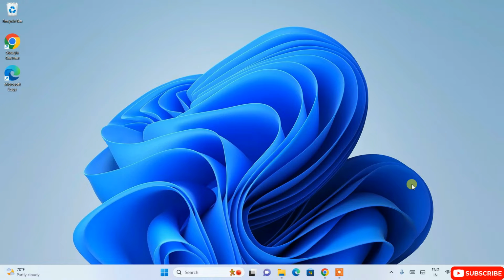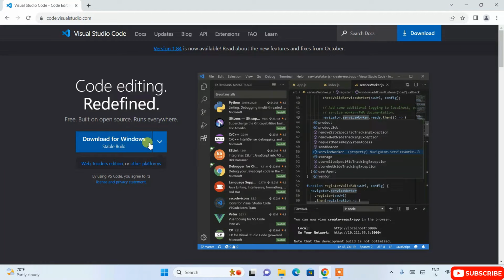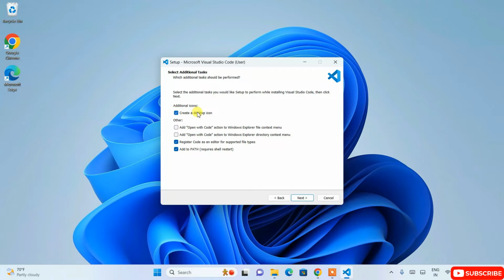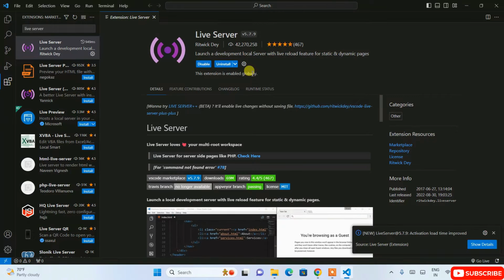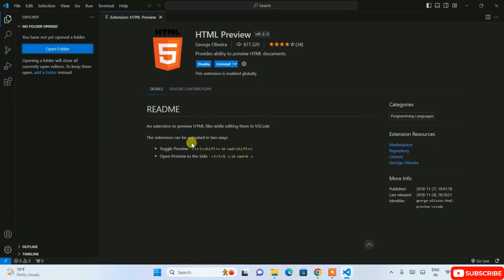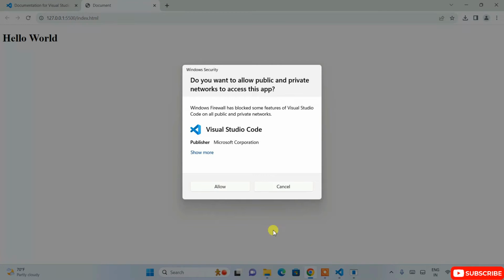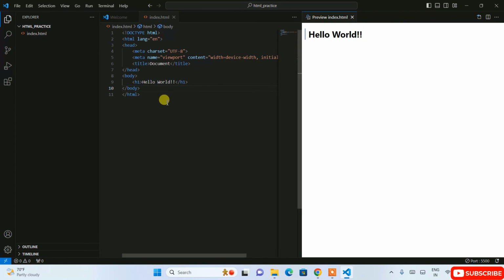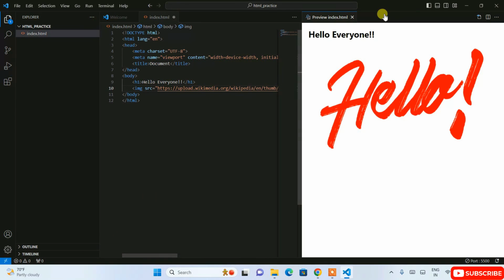How to run HTML in Visual Studio Code on Windows 10/11 [ 2024 Update ] Live Server | HTML preview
Hello Everyone! Today in this video I am going to step-by-step guide you on How to Run HTML in Visual Studio Code on Windows 10 [ 2024 Update ] VS Code + HTML [ Web Developers ]on Windows 10 OS.

After that, I am also going to show you How to Create your First Hello World Program in HTML programming and then how to compile and run it.

Now How to install Visual Studio Code?
Step 1. First You need to download Visual Studio Code for Windows 10. For that just go to the following link:

Double-click to run the Visual Studio Code installation file. Just follow the prompt as shown in the video and install Visual Studio Code on your OS.

What’s the Visual Studio Code?

Topics addressed in this tutorial:
Best Test Editor: How to Install vs code in Windows 10, Windows
how to setup vscode for HTML

► Windows 11 Pro 64-Bit
► Windows 10 Pro 64-Bit
► Quick Heal Antivirus
► McAfee Antivirus